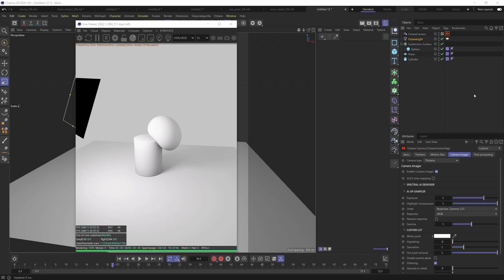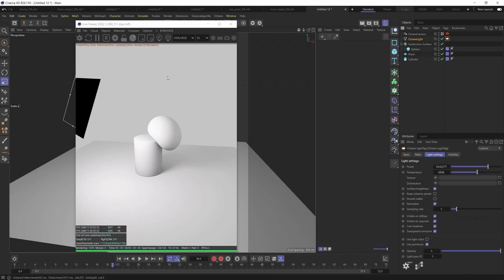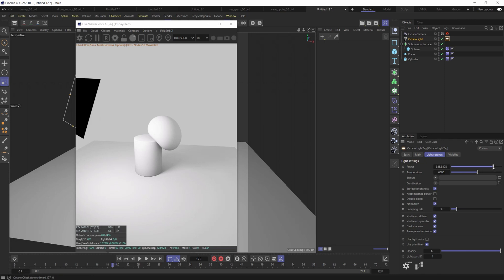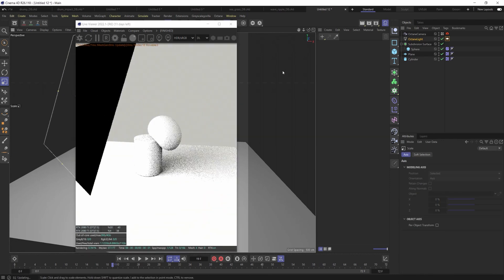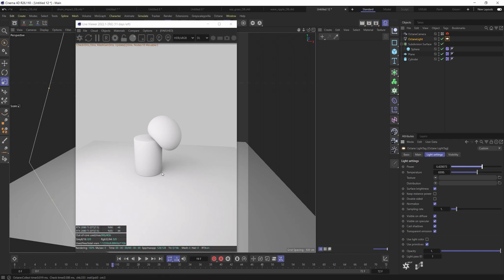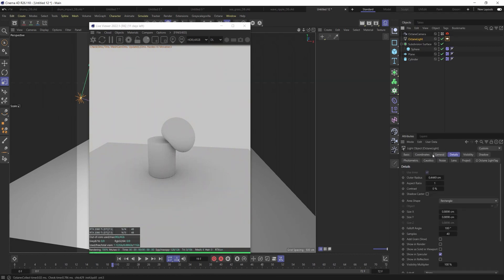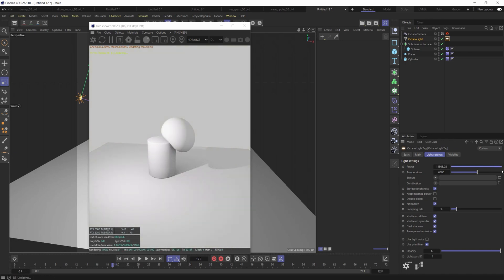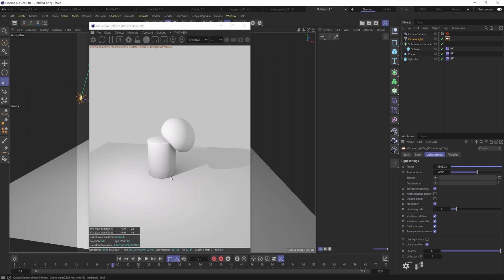Tutorial - Get Full Control Of Your Shadows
Easily control your shadows with area lights Octane .

In this tutorial, David Brodeur AKA Brilly show you how you can simply control your shadow from soft shadows to hard shadows using area lights. All lighting is done in OctaneRender. This training video will show you how quick and easy it is to get the exact shadow you need for your render.